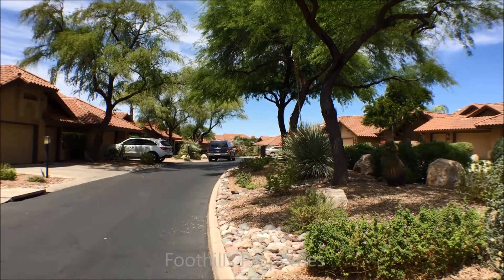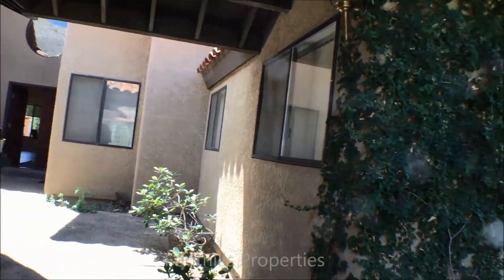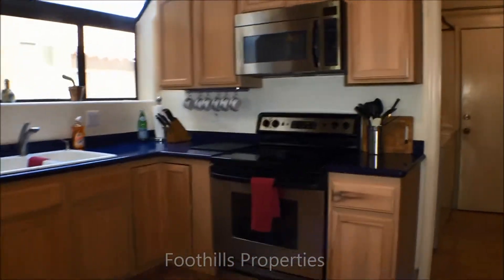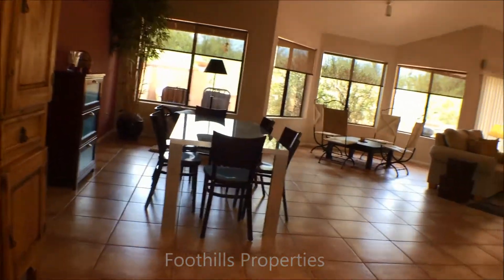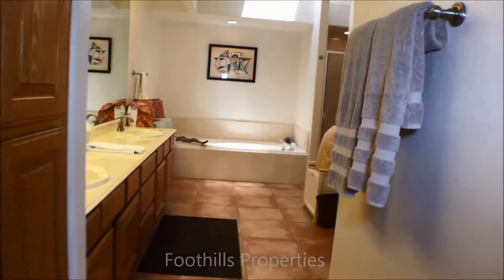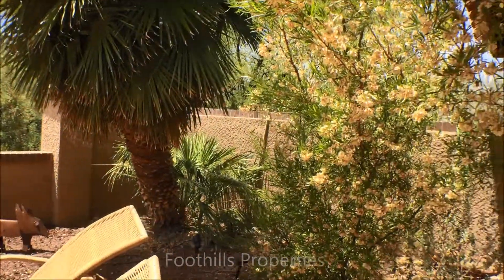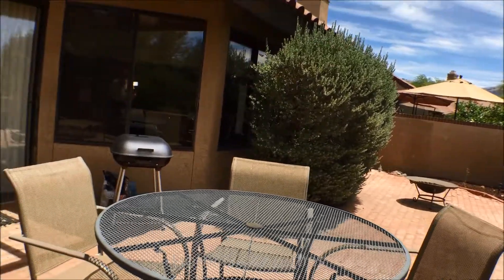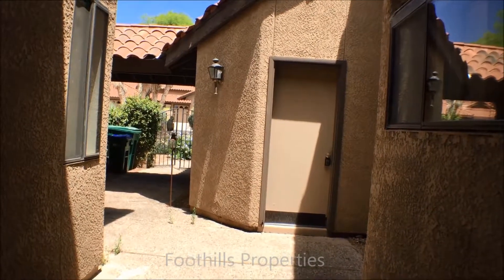P#3053 // Grey Fox Lane